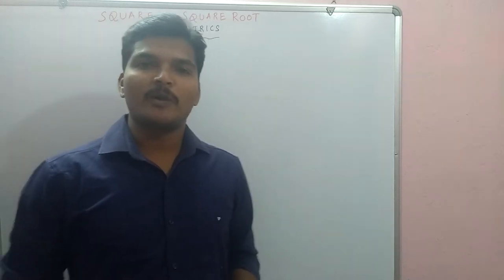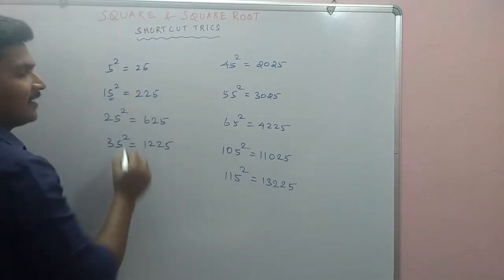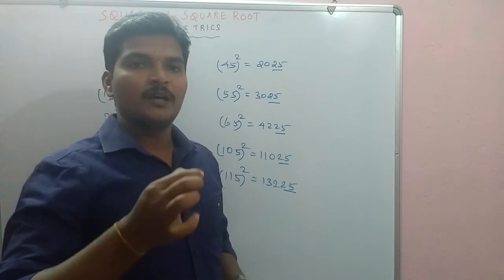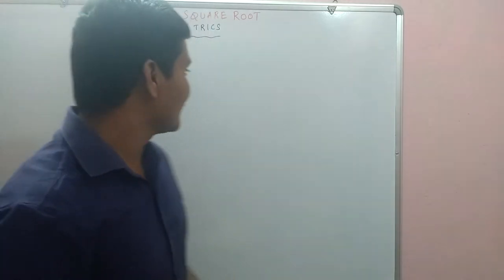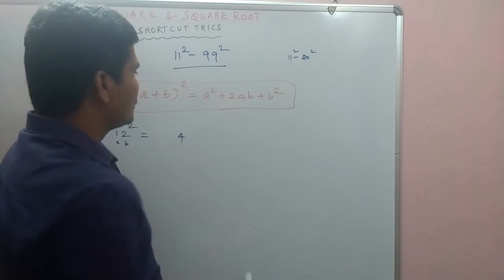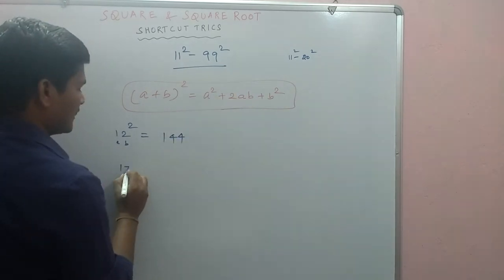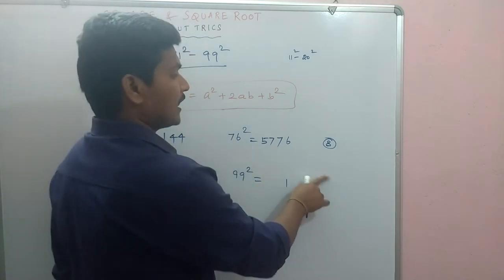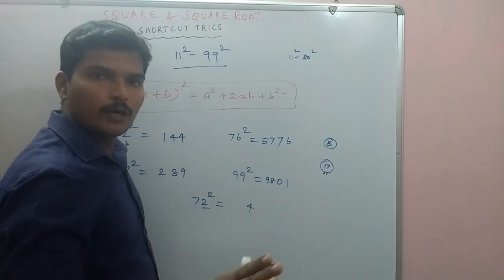SQUARE AND SQUARE ROOT SHORTCUT TRICS-- PART I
Square short cut tricks